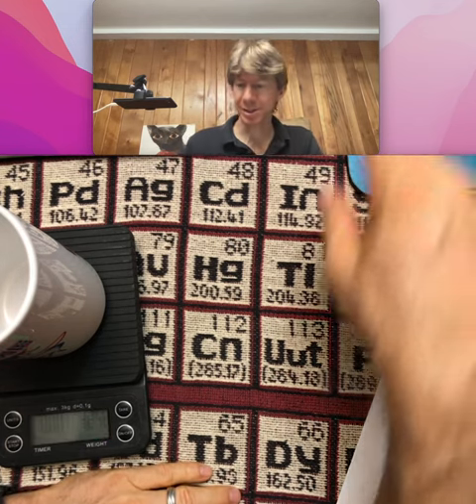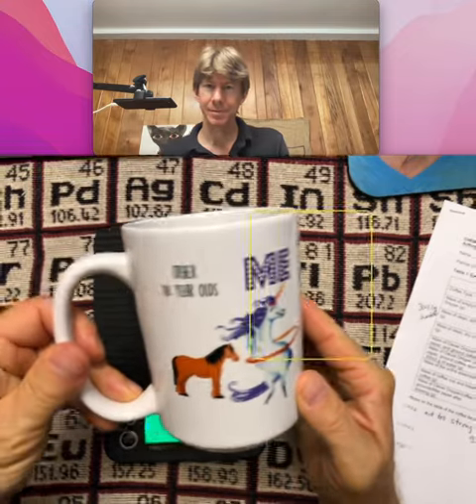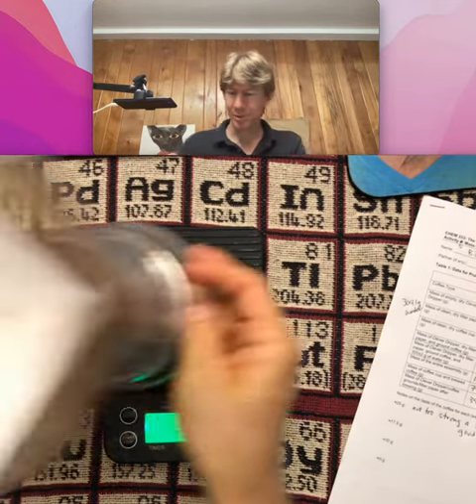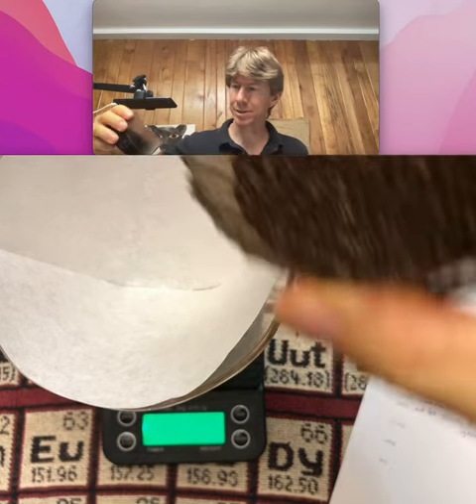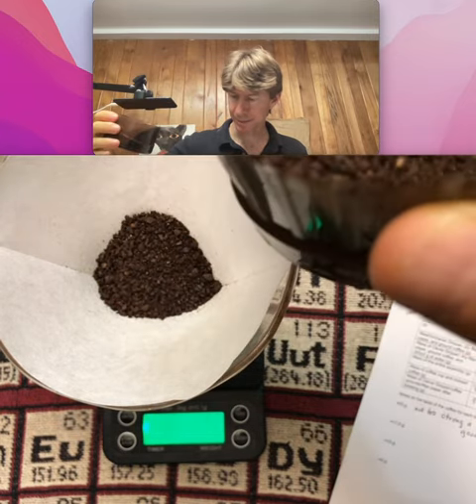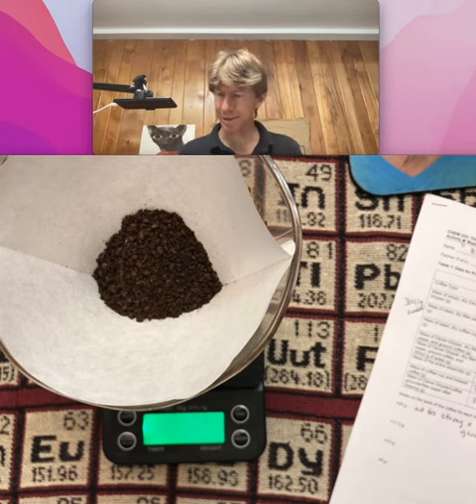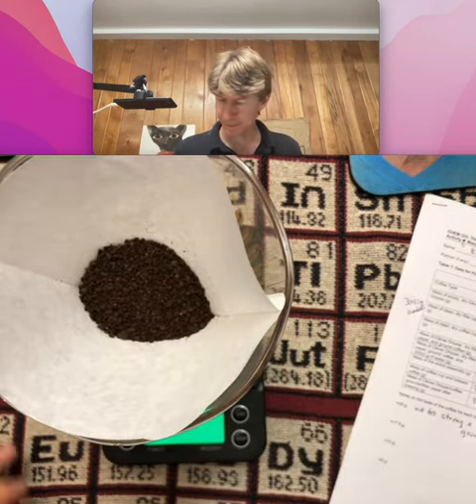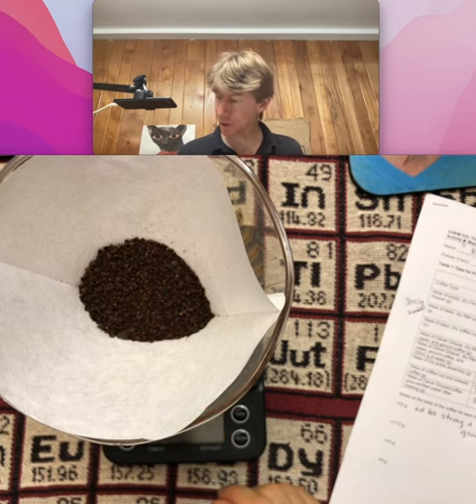A5 ProcA Hints 2